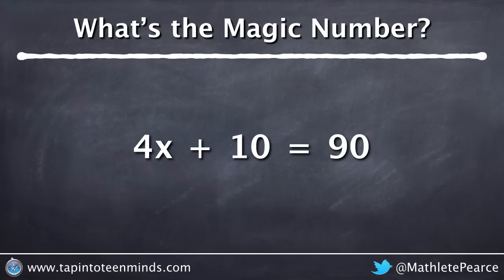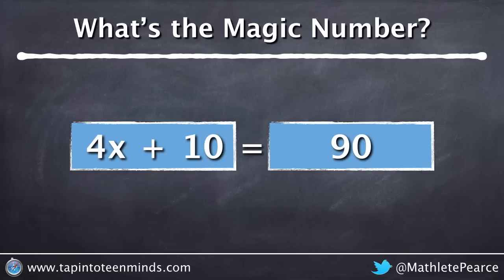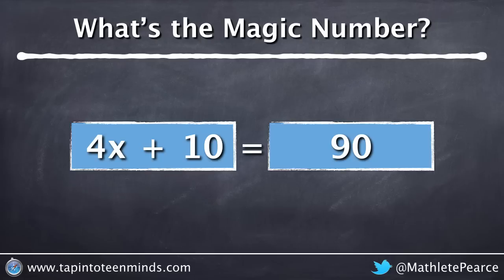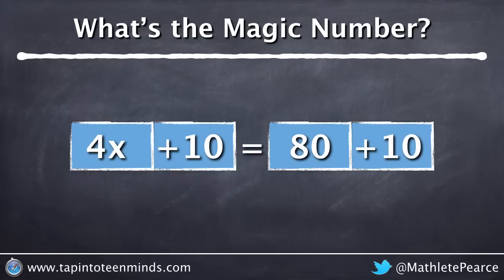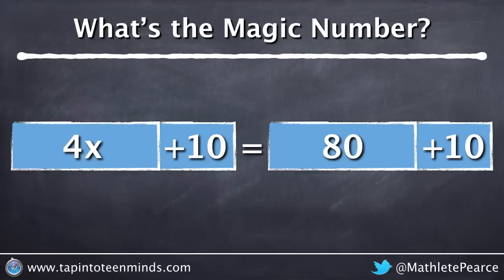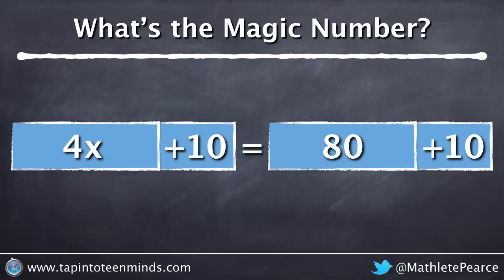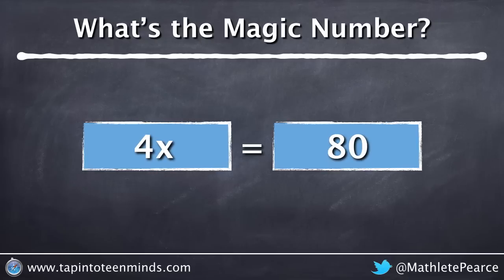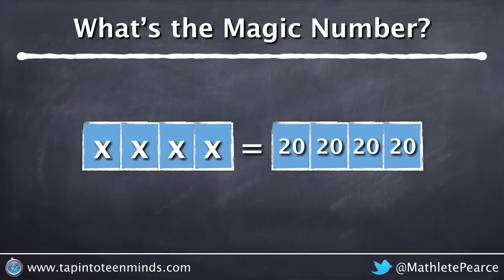What's The Magic Number? - Solving Two-Step Equations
In this video from the Visualizing Mathematics Series we will explore solving two-step linear equations in a visual way using logic and intuition as an introduction to solving equations using opposite operations.